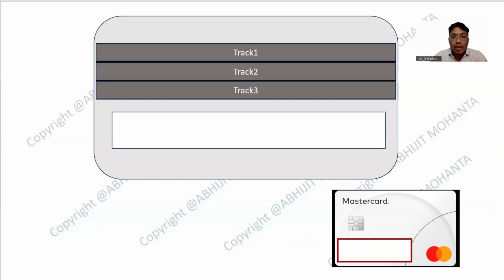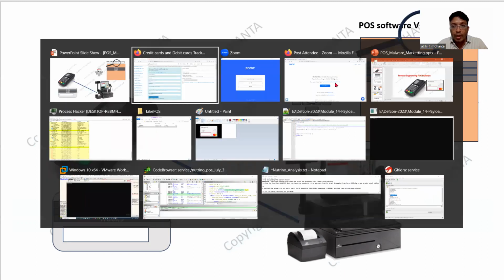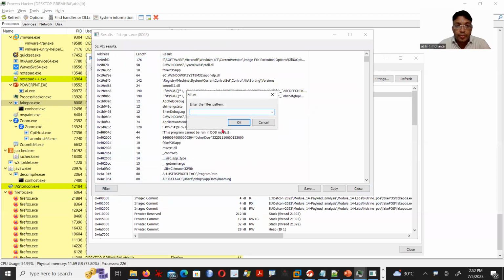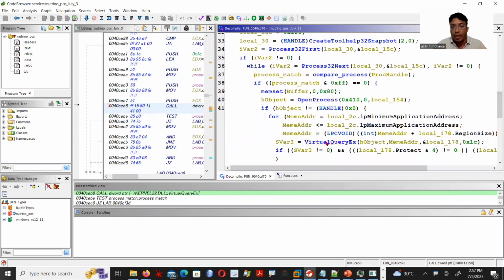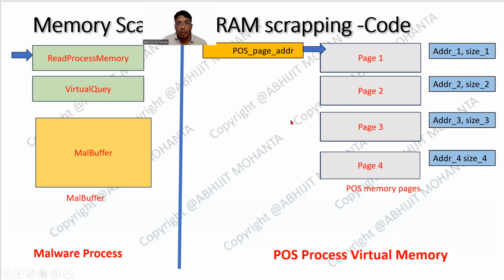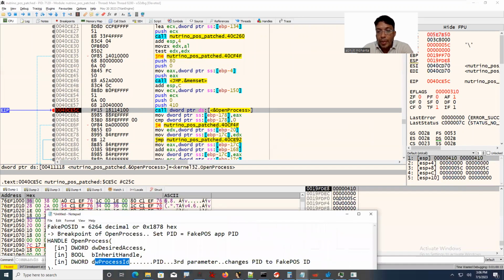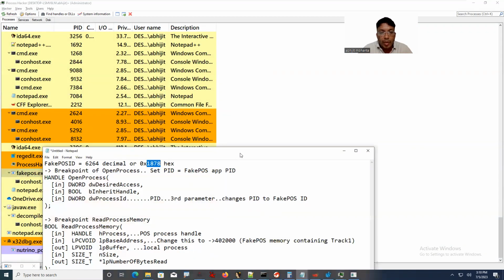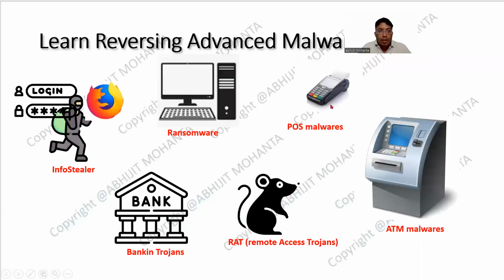Reverse Engineering POS Malware